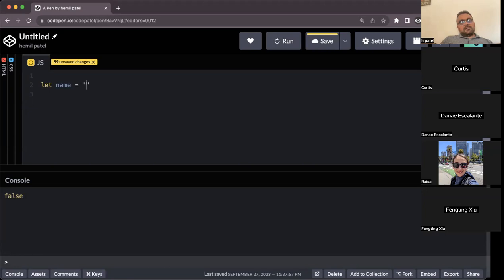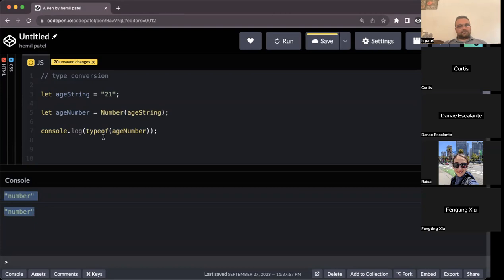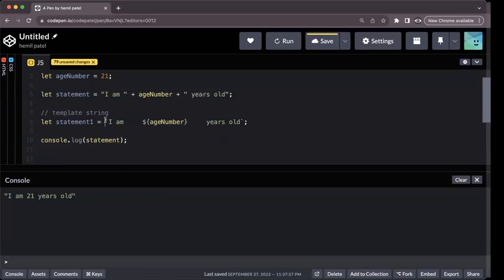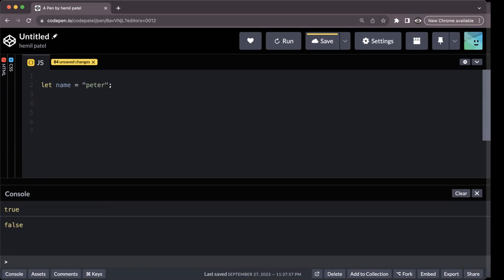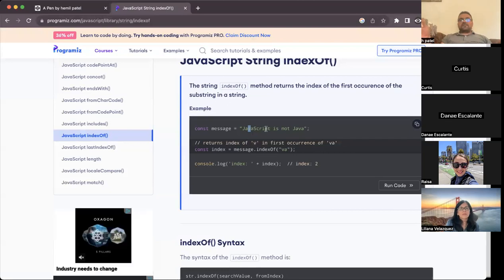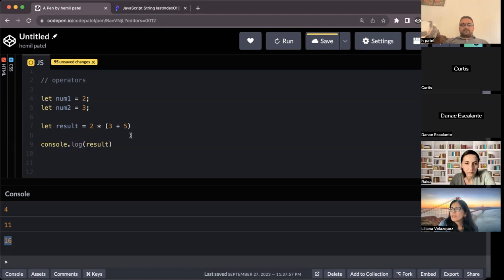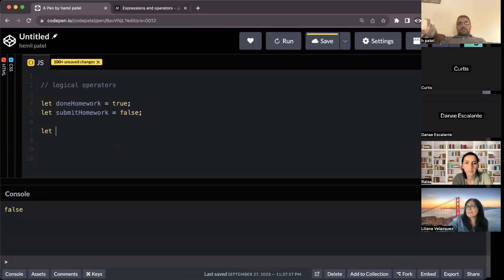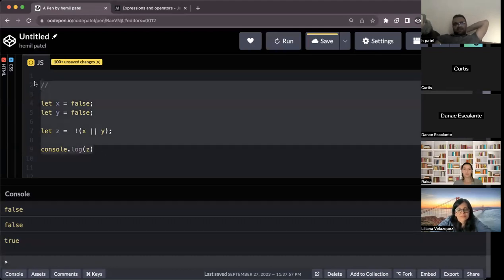JS DataTypes, string methods and Type conversions